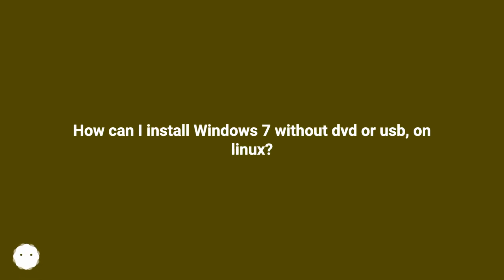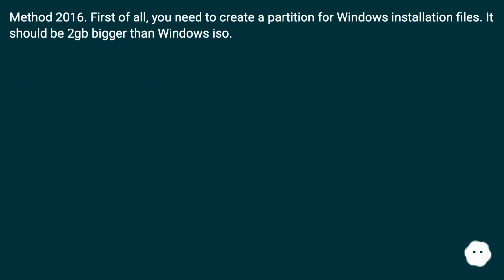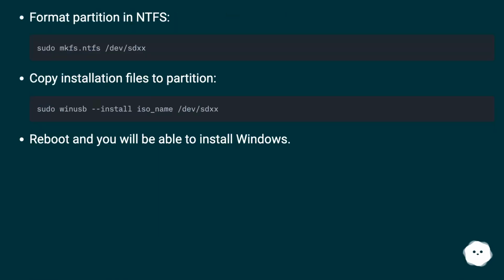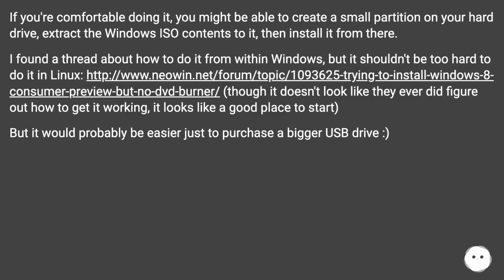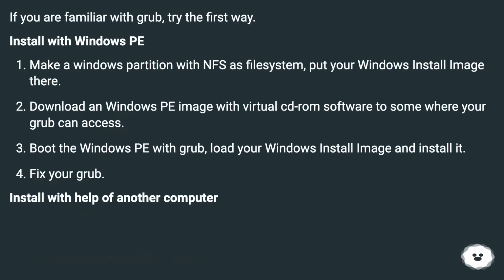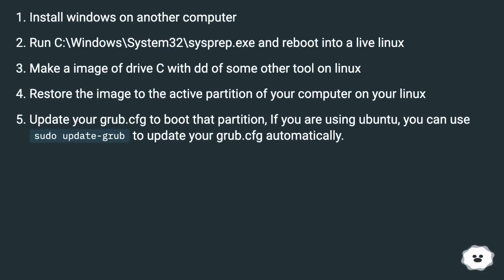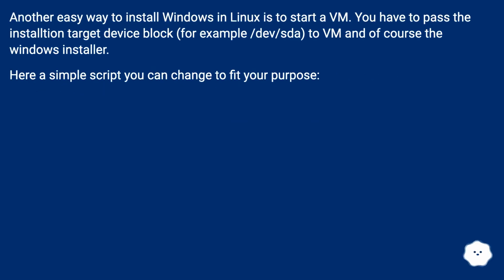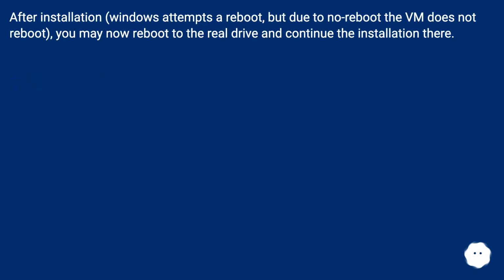How can I install Windows 7 without dvd or usb, on linux?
Chapters
00:00 How Can I Install Windows 7 Without Dvd Or Usb, On Linux?
00:27 Accepted Answer Score 15
01:15 Answer 2 Score 4
01:42 Answer 3 Score 4
02:39 Answer 4 Score 1
03:16 Answer 5 Score 0
03:40 Thank you